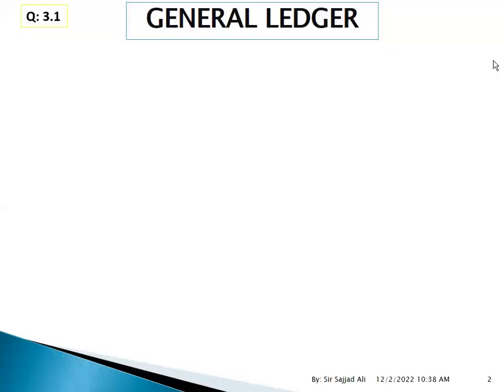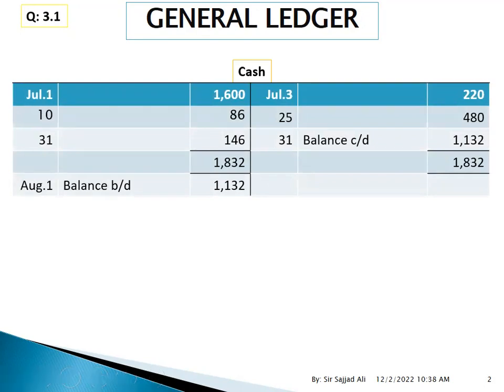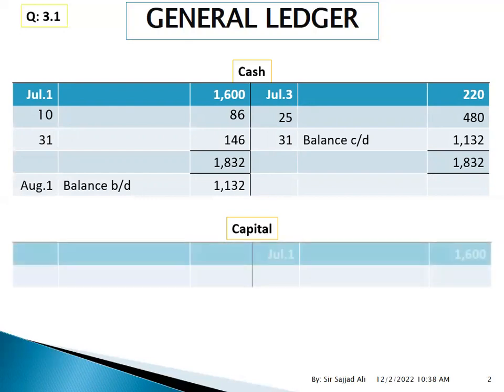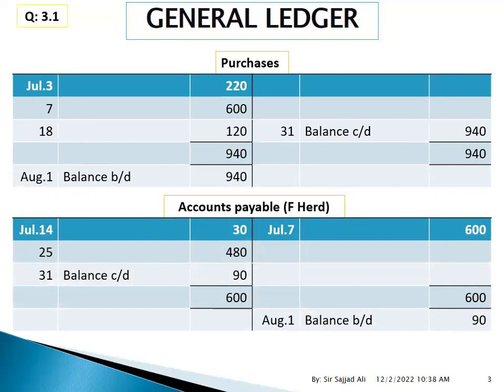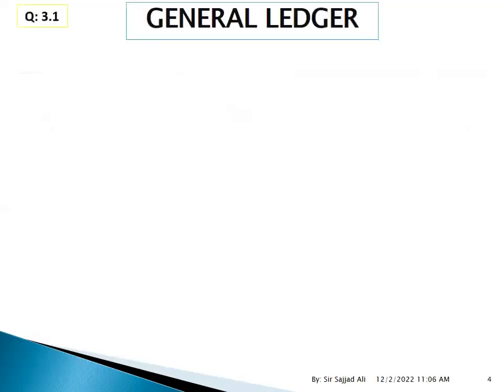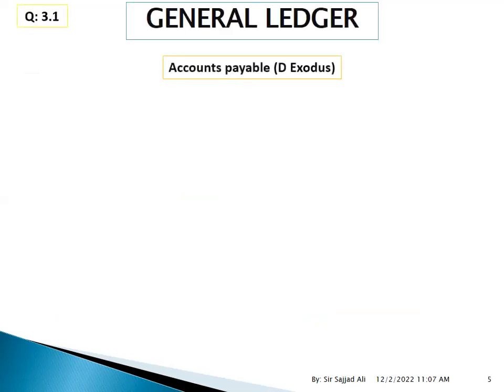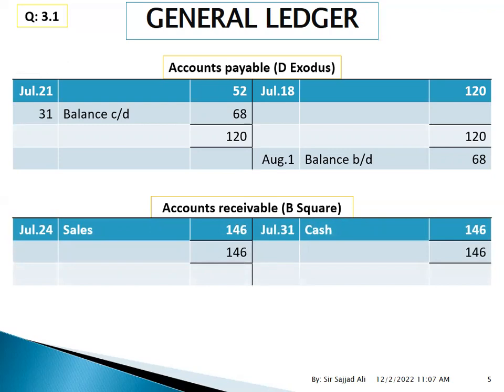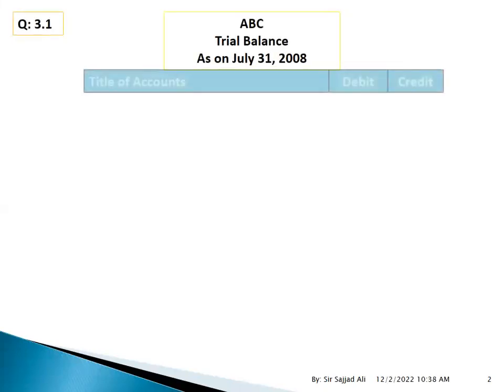GENERAL LEDGER TRIAL BALANCE 3.1